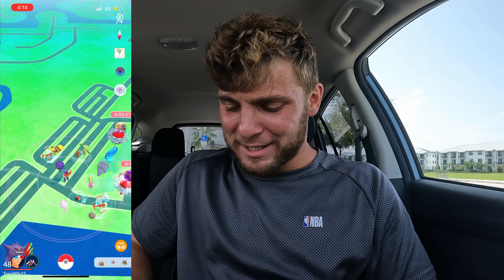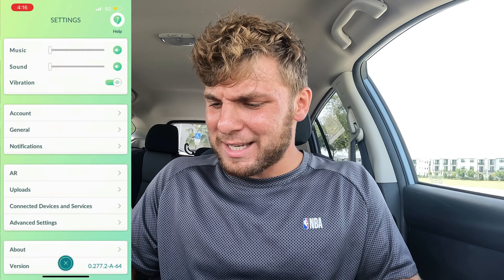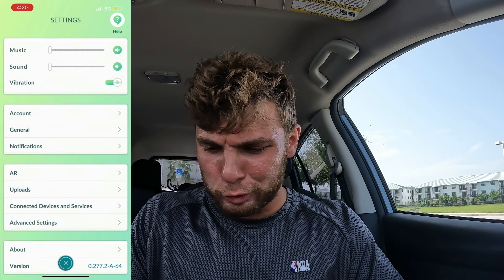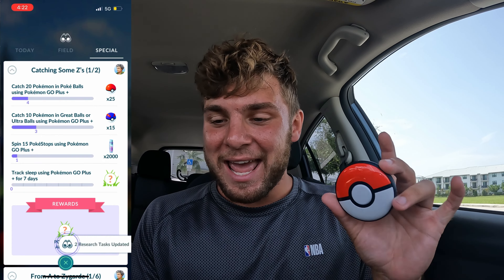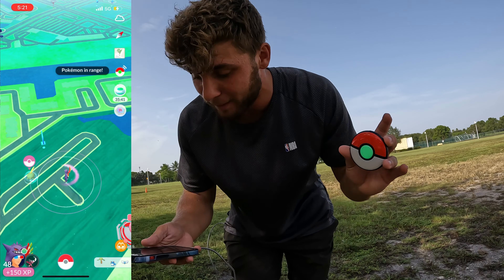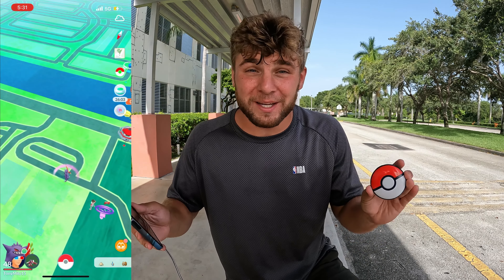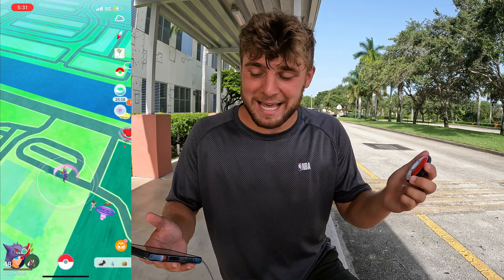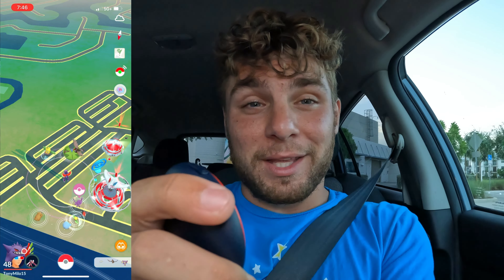I Got The New Pokemon Go Plus Plus, But Was It Worth It?!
Hey everyone,
In todays video I went out and got myself the new Pokemon Go Plus Plus! We put it to the test, have a review and more!